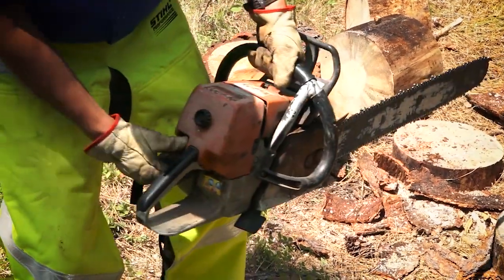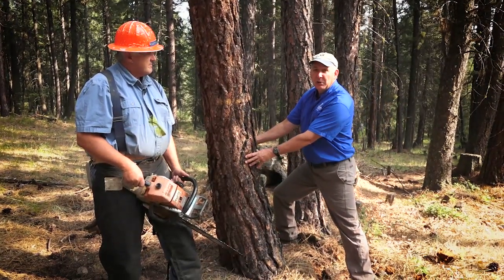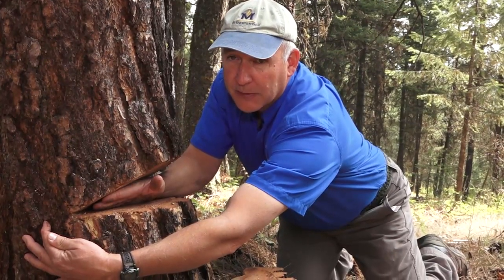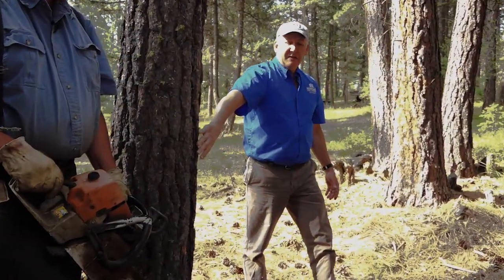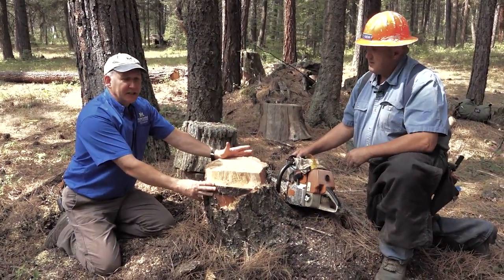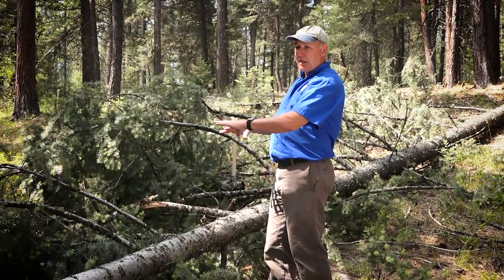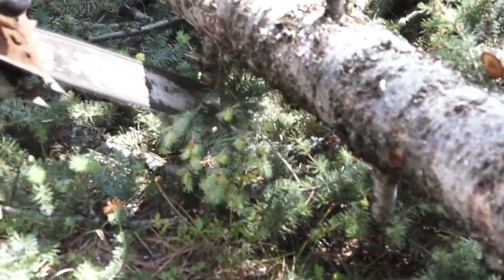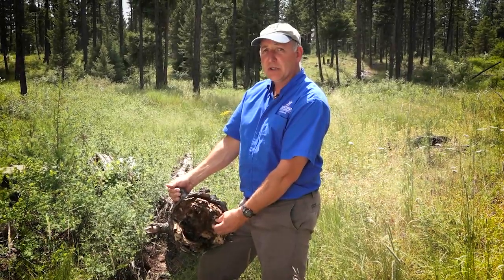How to Use a Chainsaw Safely - Part 2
Learn how to operate a chainsaw to fell trees. Topics include learning how to cut trees into manageable pieces and avoiding hazardous situations.

Watch “How to Use a Chainsaw Safely – Part I” to learn how to choose an appropriate saw, history of saws, safety features of saws, saw maintenance, how to run a saw, and proper posture when using a saw.

Produced by Montana State University Forestry Extension and the High Plains Intermountain Center for Agricultural Health and Safety  (HICAHS), through CDC/NIOSH Grant No. 5U54OH008085.

00:00 Introduction
01:34 Safety basics
02:05 Assessing trees
02:59 Cutting trees
03:47 Undercut demonstration
04:25 Undercut purpose
5:37 Dropping a tree
05:57 Back cuts and escape routes
07:31 Back cut demonstration
08:07 Examining stump after dropping
09:40 Removing branches from felled tree
12:01 Hazards of dead trees
13:14 Summary
14:18 Credits